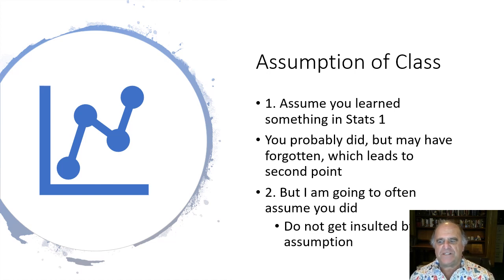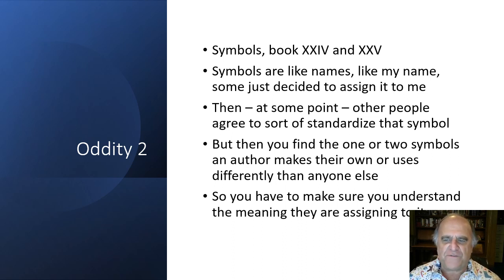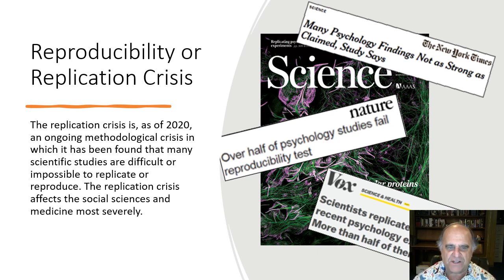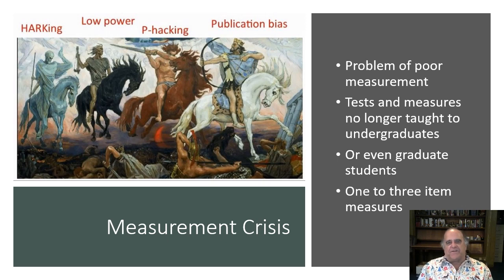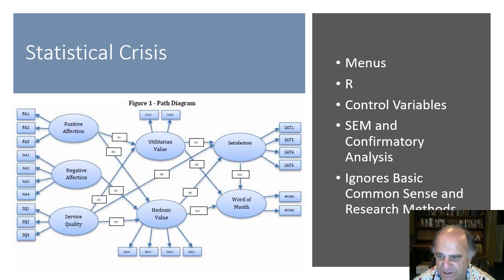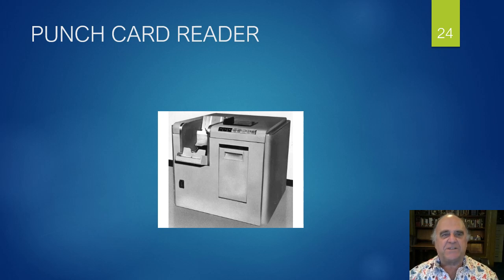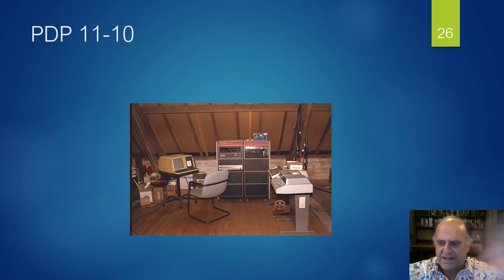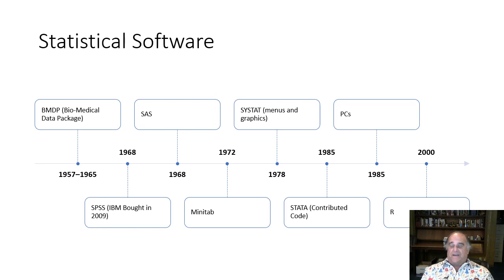Correlation and Regression 1 Intro 12 24 2020 Part 1